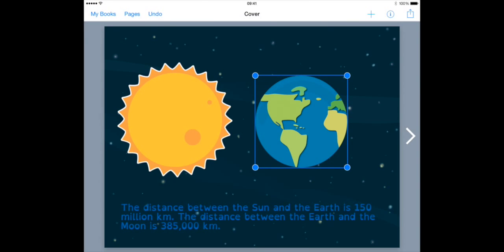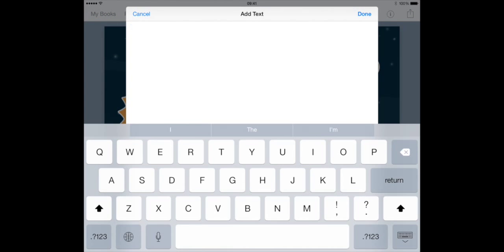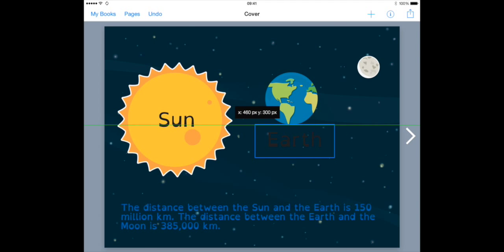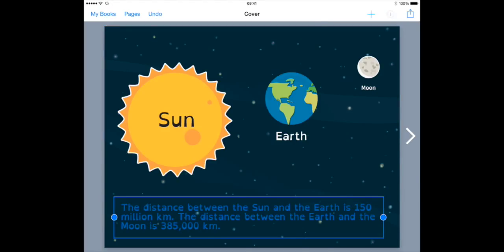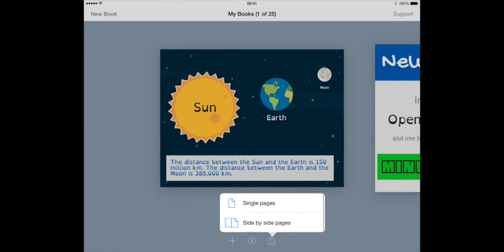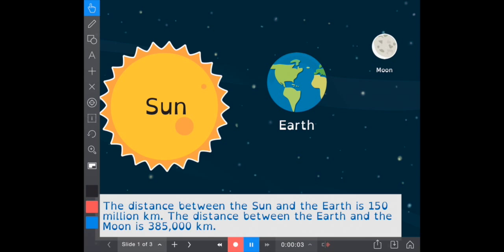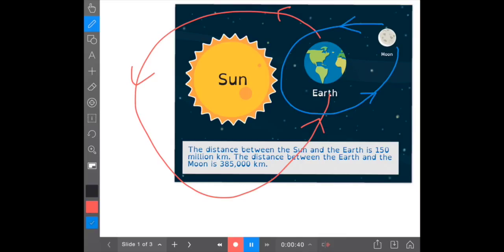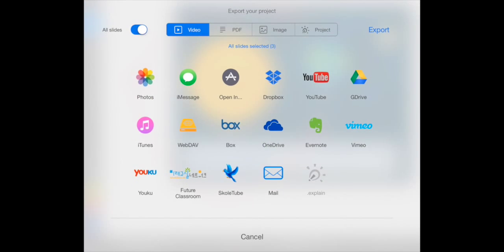Export from Book Creator as a PDF and annotate it in Explain Everything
Part 1 of a 4-part series of blog posts on app-smashing Book Creator and Explain Everything.